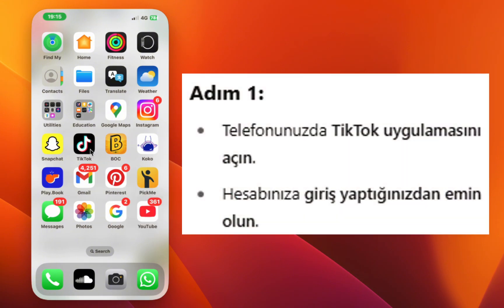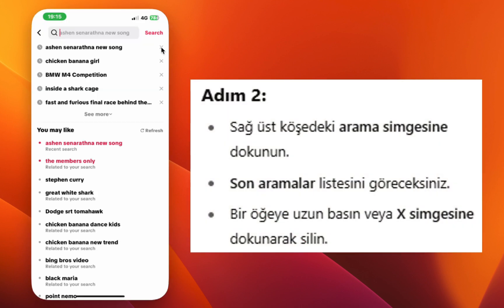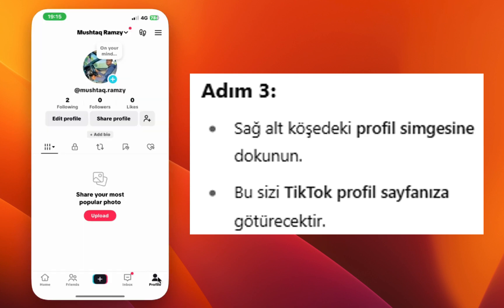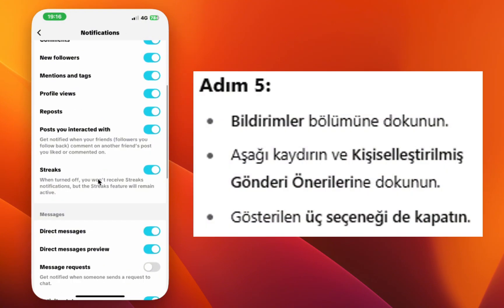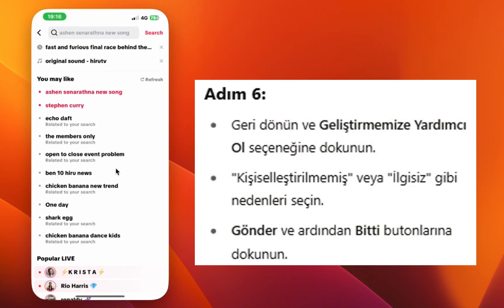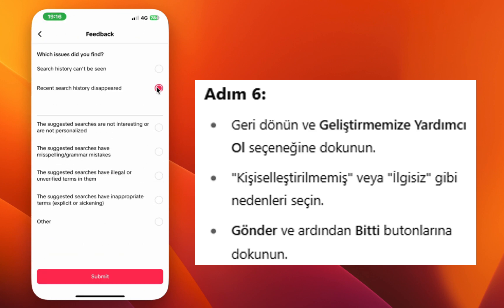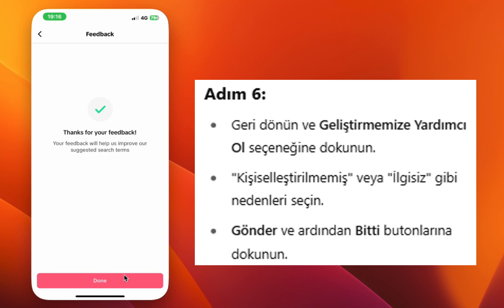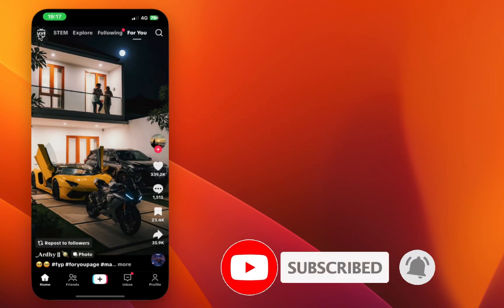TikTok'ta "Beğenebilirsin" Önerileri Nasıl Sıfırlanır – Tam Kılavuz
-TikTok'taki “Beğenebilirsin” önerilerinden sıkıldınız mı?
Bu 2025 güncel rehberde, TikTok’un bu önerilerini nasıl **kaldıracağınızı veya sıfırlayacağınızı** adım adım anlatıyorum. Böylece daha sade ve size özel bir ana sayfa elde edebilirsiniz.

✅ Bu videoda öğrenecekleriniz:
– “Beğenebilirsin” bölümünü nerede bulacağınız
– TikTok önerilerini nasıl sınırlayacağınız veya devre dışı bırakacağınız
– Geçmişi silme ve tercihleri sıfırlama yöntemleri
– Sizin İçin Sayfası (FYP) nasıl yeniden eğitilir

📱 Android ve iOS cihazlarda çalışır
🛠 Ekstra uygulama gerekmez
✨ İçeriğiniz üzerinde daha fazla kontrol isteyenler için ideal

👍 Video faydalı olduysa beğenmeyi unutmayın
💬 Sorularınızı yorumlara yazın